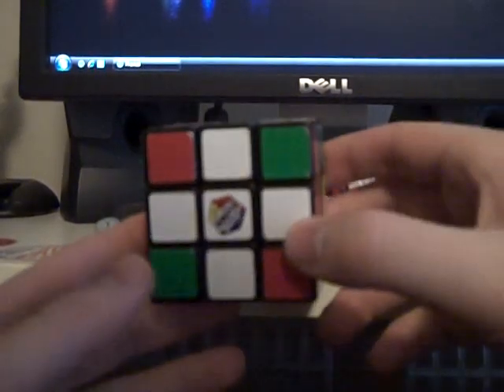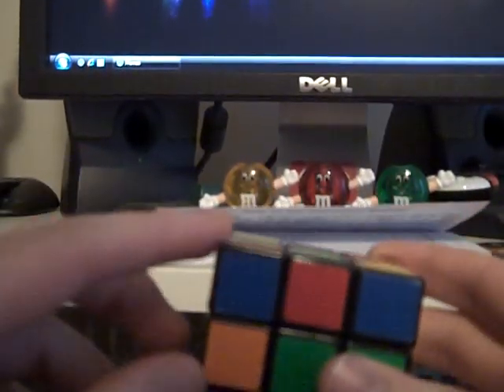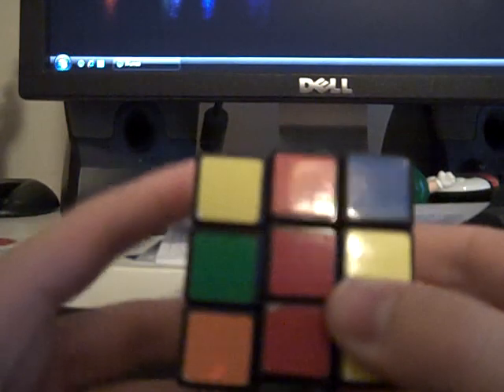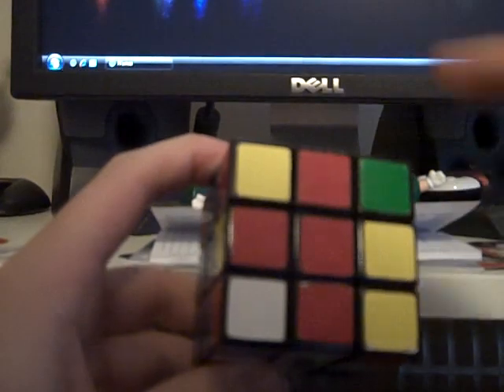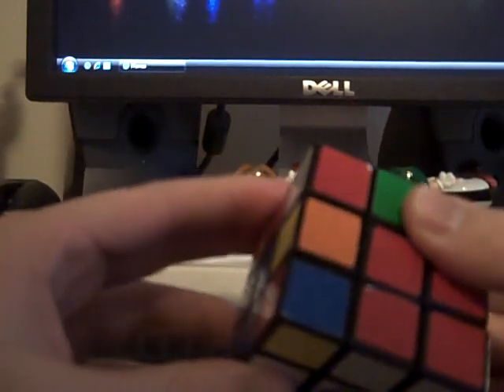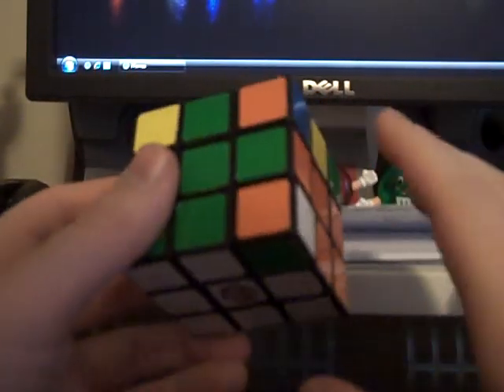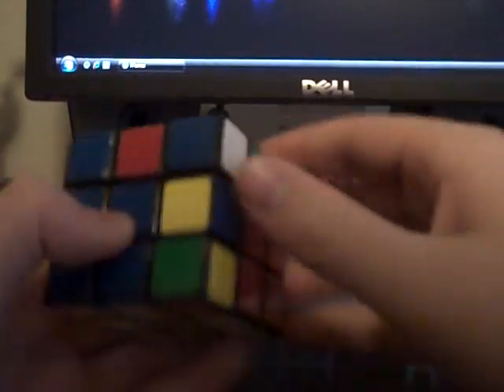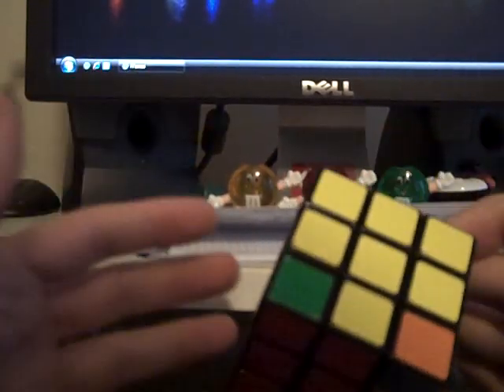How to do F2L (Fridrich Method) Rubik's Cube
How to do F2L, lemmie know if it helps